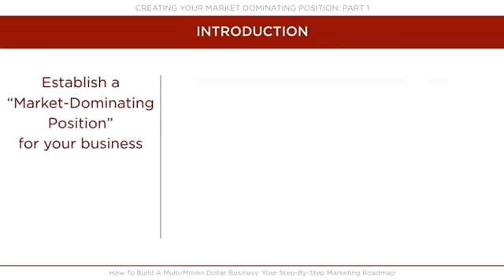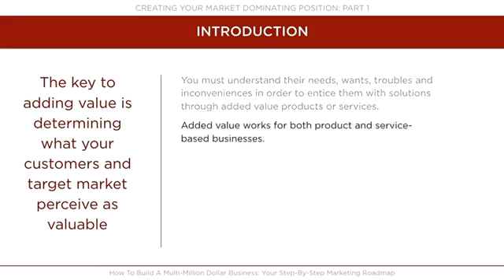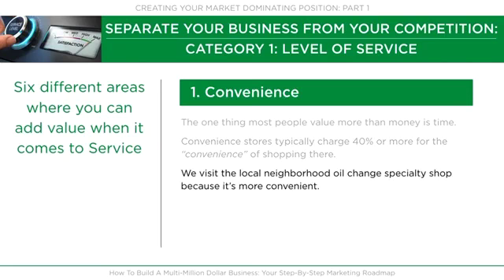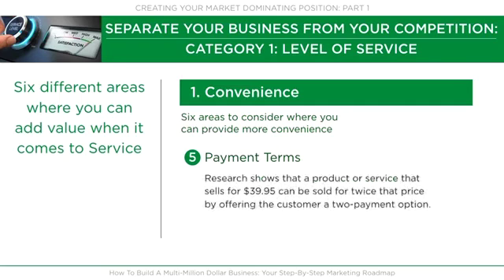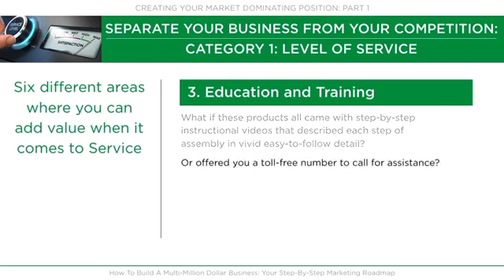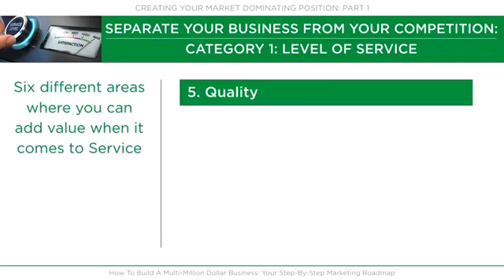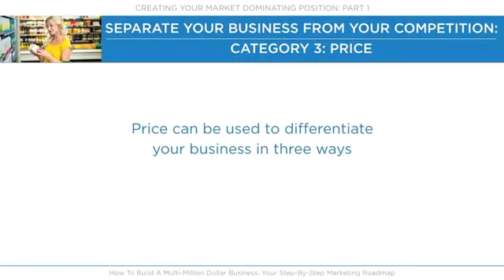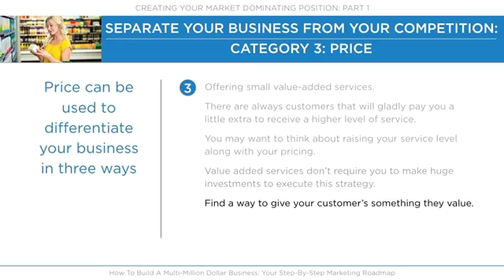CreateYourMarketDominatingPosition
Get your Business Coaching On Demand 52 week training